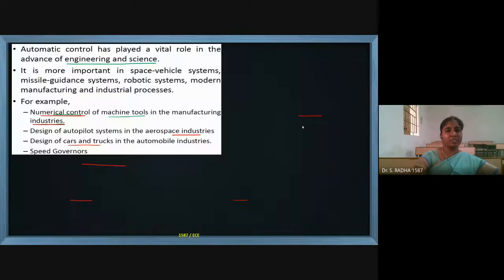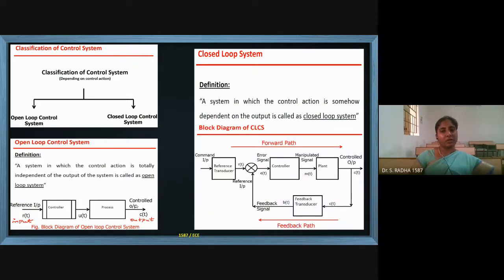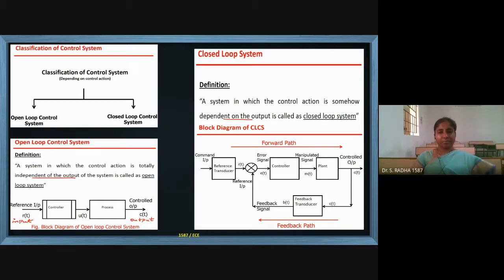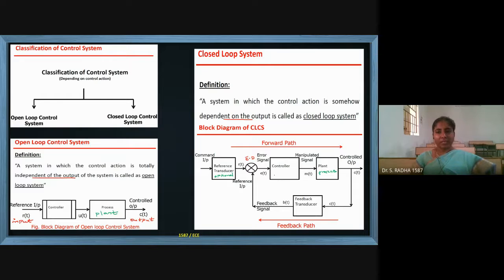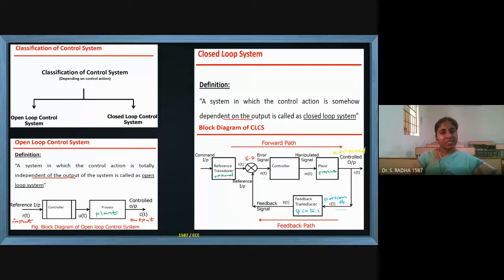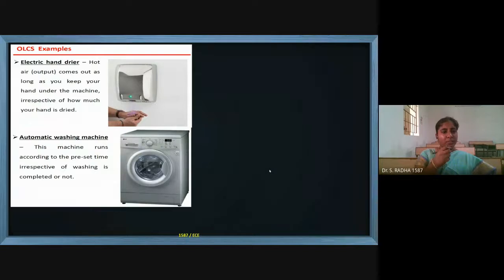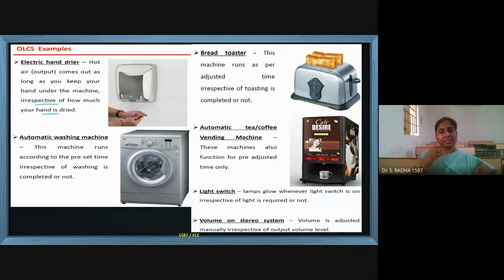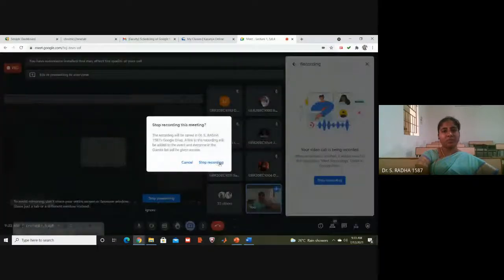L5 L6 OLCS CLCS L1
Control systems- open loop control system, closed loop control system and examples